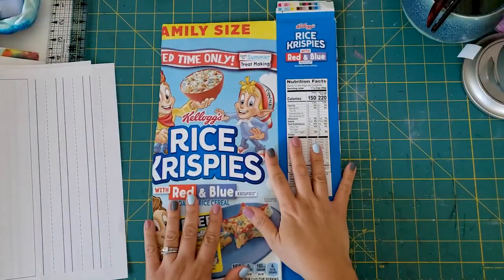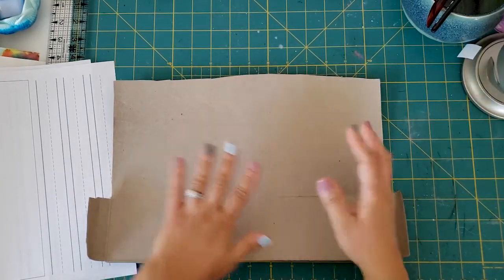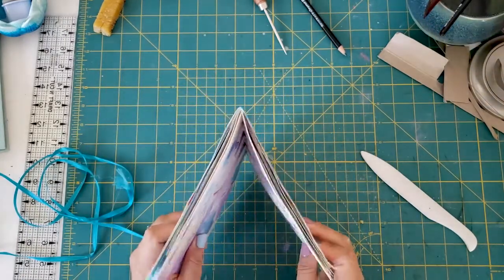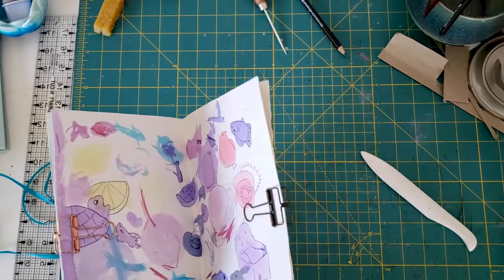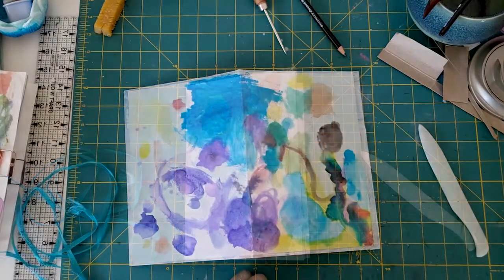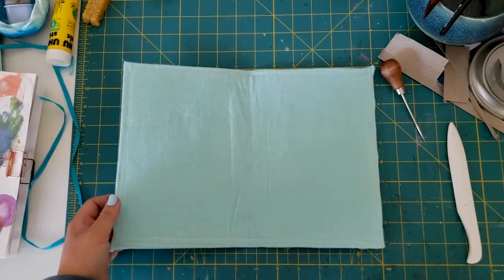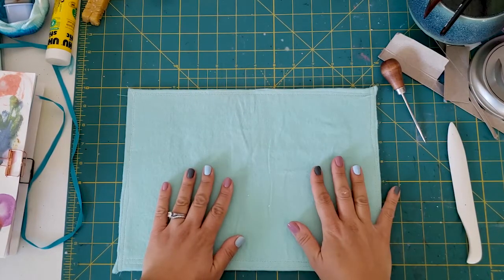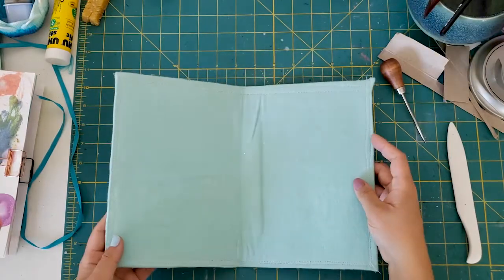Making a Journal Out of Kids' Artwork 💕 Trash to Treasure 💕 Junk Journals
A cute journal made out of a kids' discarded artwork. I thought it was fun to give it a try, and show you my process (with all the goof-ups and all!) on camera. I found it to be a nice way to save a bunch of papers that would have otherwise gone to the recycling bin or live under my couch forever. Hope you enjoy!